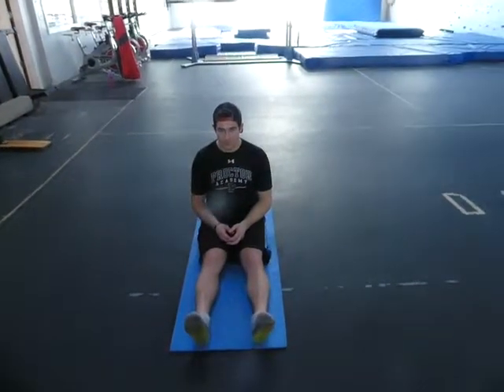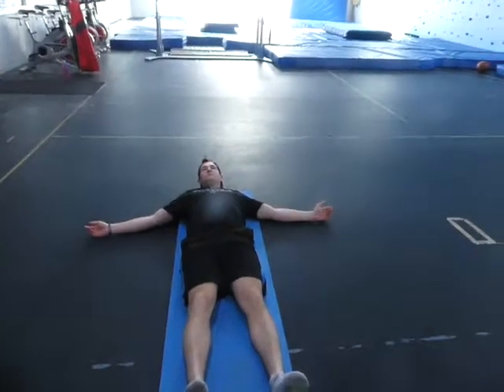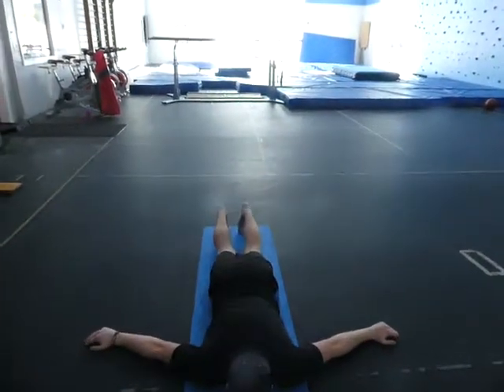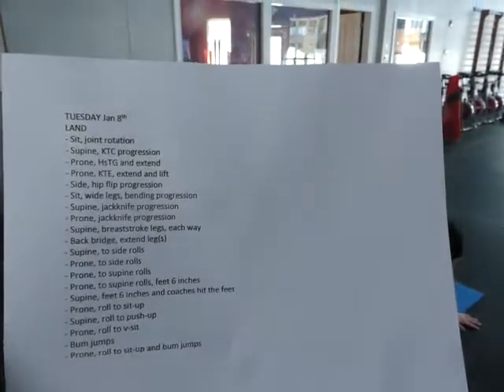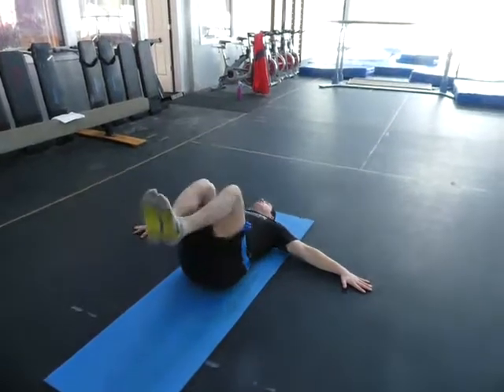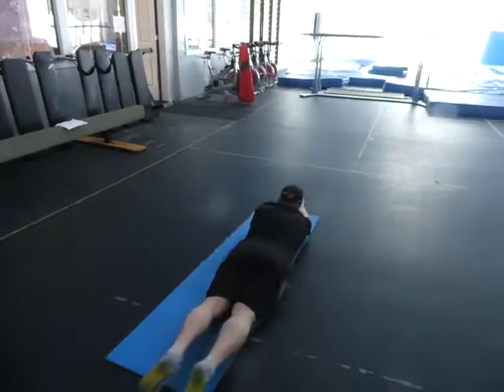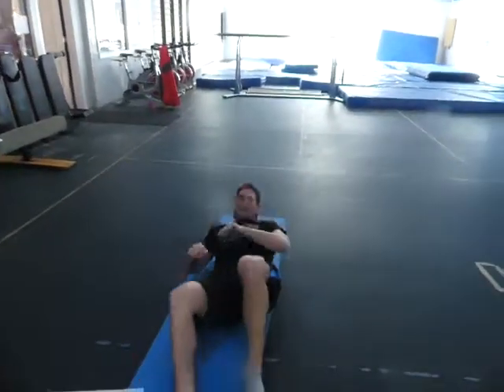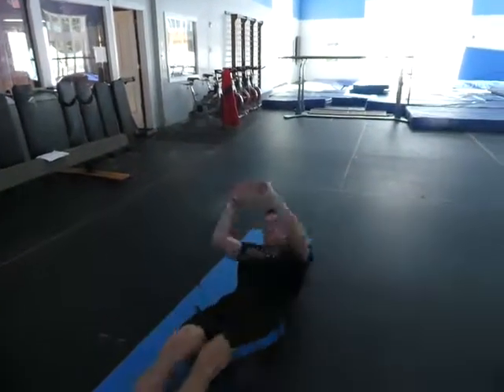Burdenko WVA Trunk/Flexibility #1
Workout Session while on the road at competitions.